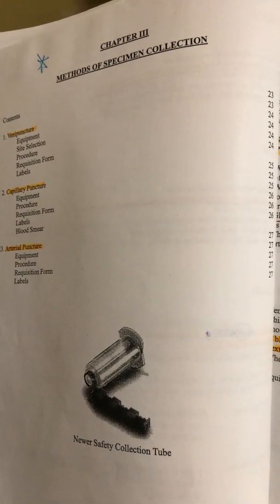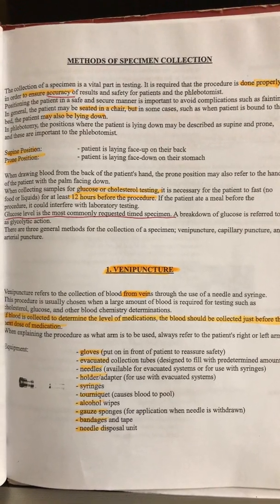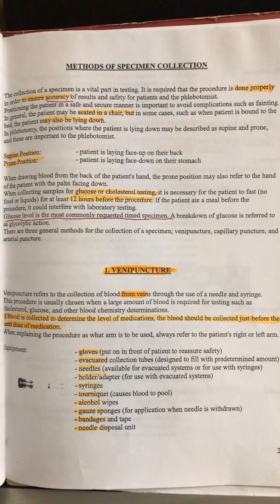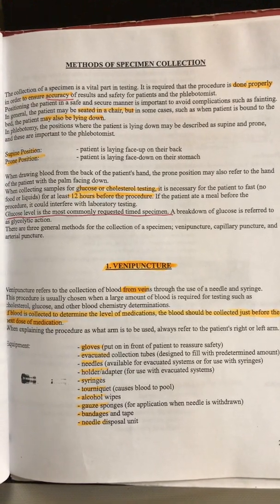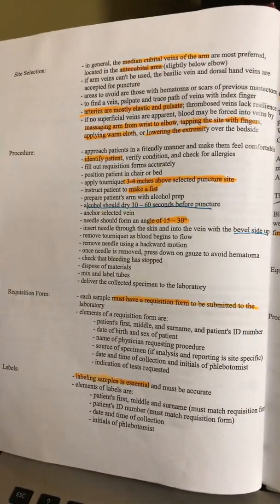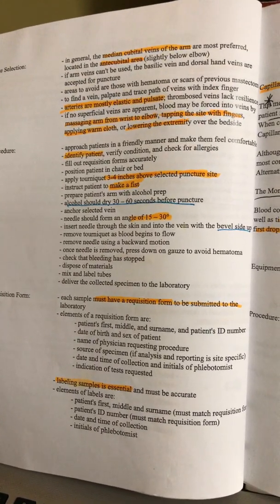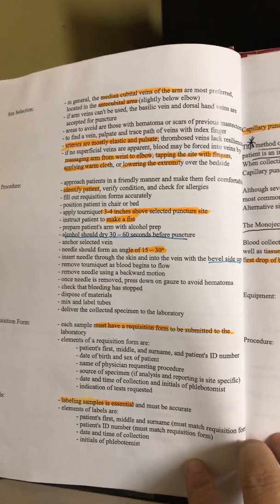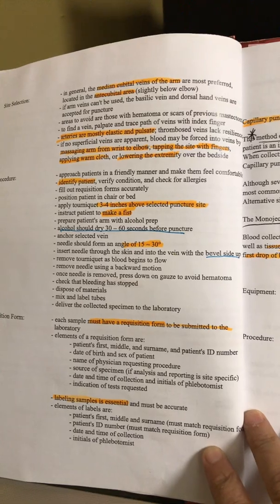Phlebotomy Chapter 3 Part 1 of 3